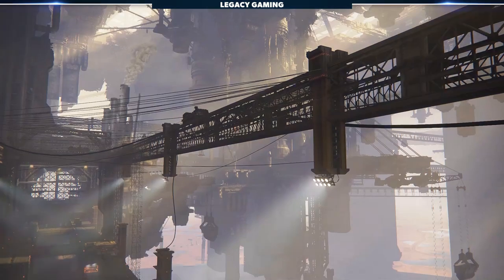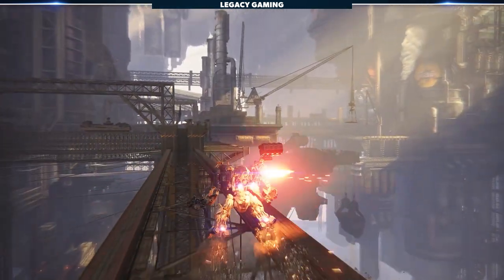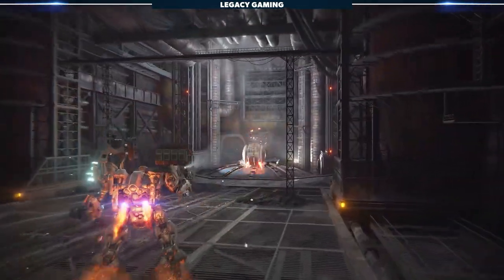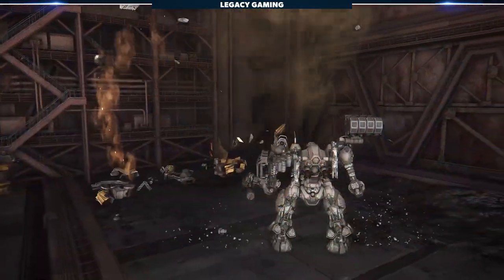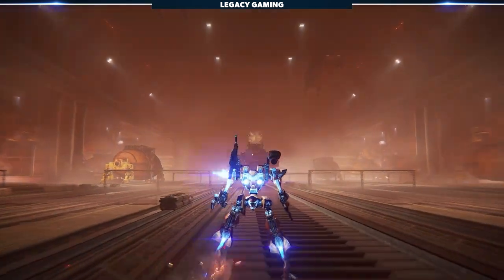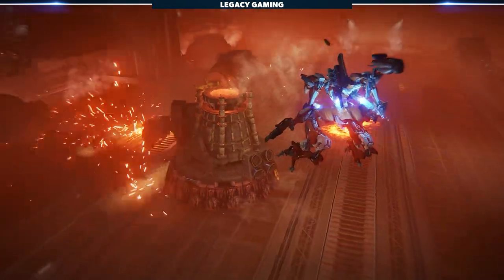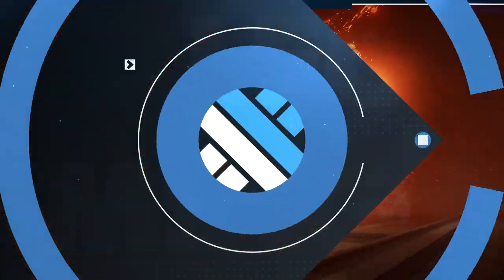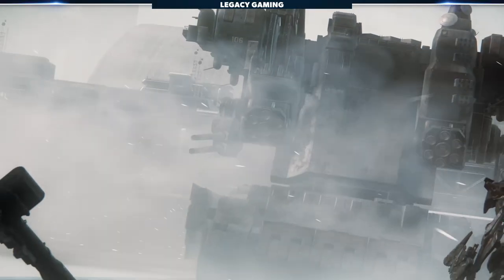Armored Core 6 - NEW Combat Gameplay & Hands-Off Demo Details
We were fortunate enough to get invited to a closed doors, hands-off demo and presentation of Armored Core 6: Fires of Rubicon where new combat gameplay was showcased. This included traversal mechanics, such as the assault boost, as well as combat showcases against a variety of enemies. We even got to see a section of a boss fight as well. Today Codiak breaks down the new combat gameplay we are able to show you as well as give some insight regarding the team's design philosophy.

0:00 - Intro
0:27 - Background & What We Are Showing Today
1:12 - Gameplay Demo 01
2:39 - Breakdown 01
4:37 - Gameplay Demo 02
5:40 - Breakdown 02
6:36 - Gameplay Demo 03
8:21 - Breakdown 03
9:57 - Final Notes